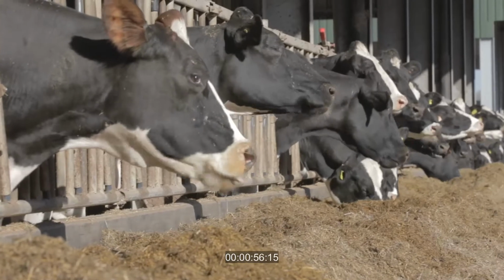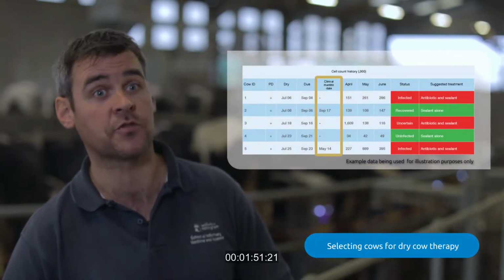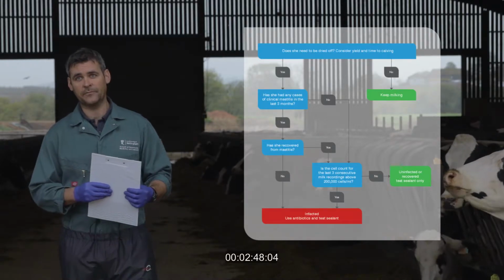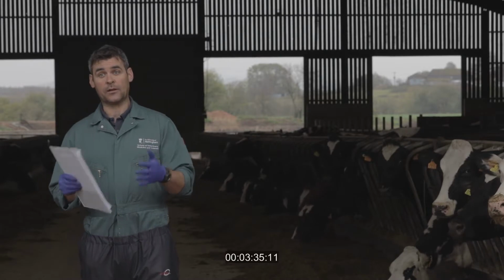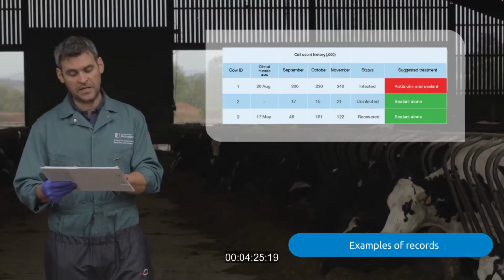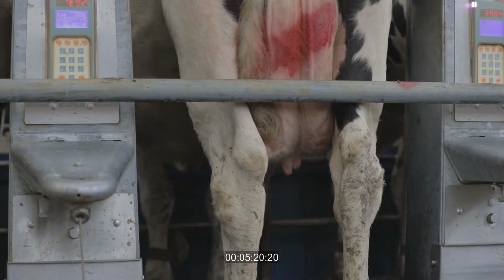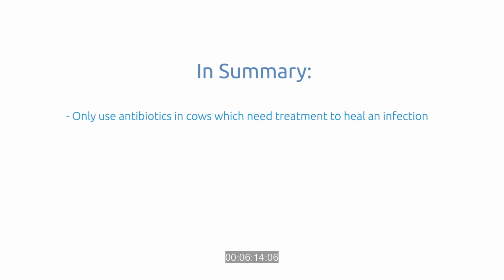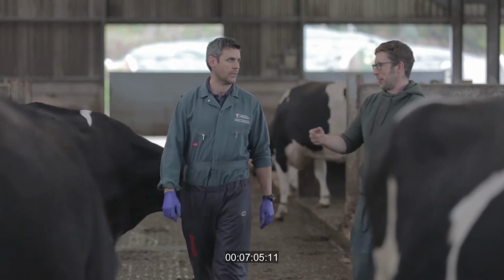Euro Dairy DRY COW Therapy 1 how to select which cows are suitable draft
This video is part of the Euro Dairy project.